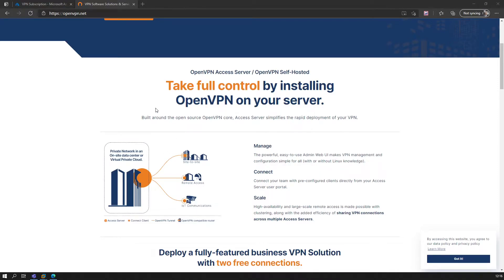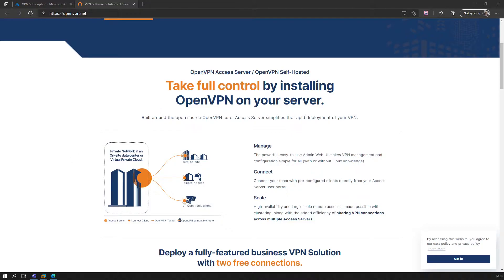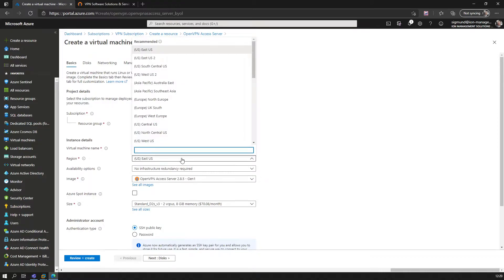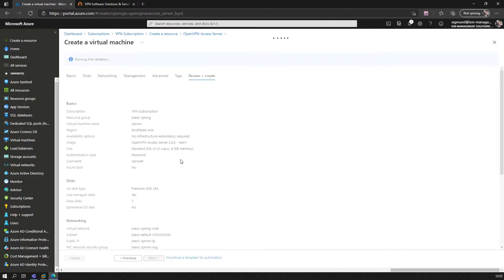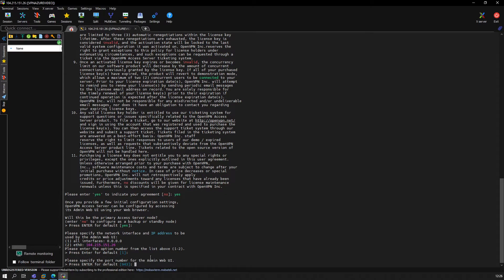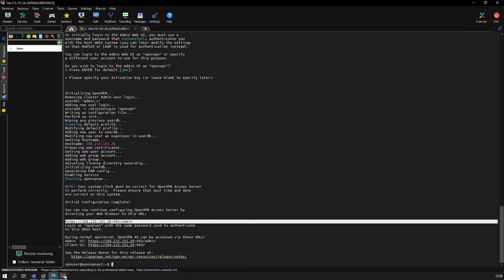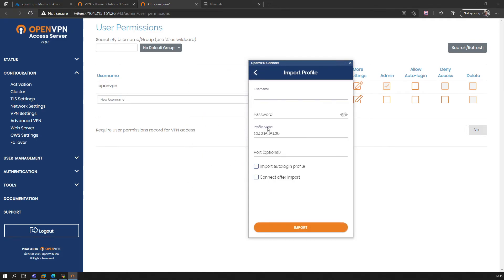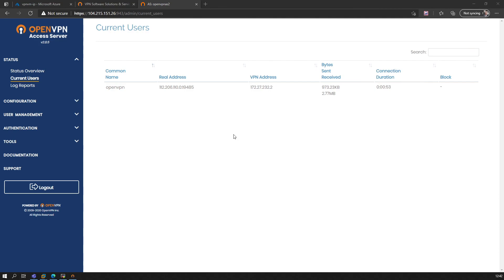Setting up your own VPN server on Azure using OpenVPN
VPN's are common these days, there is a lot of discussions around the best VPN, and what are the criteria to make it the best. Obviously, privacy is the main consideration, if logs are kept or not, and where the VPN Provider is located. Ideally, never go for a VPN provider that is located in the 14 eye countries. More detail as to what that means and why to avoid it can be found here for example